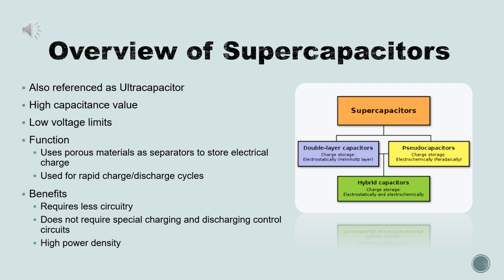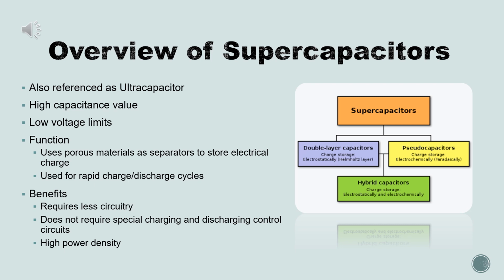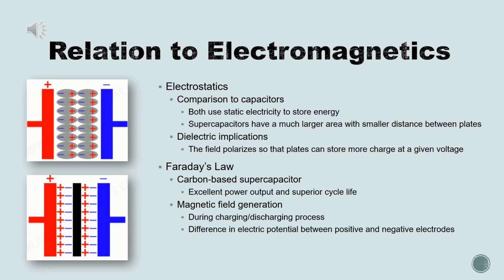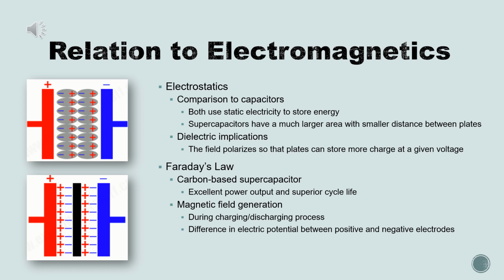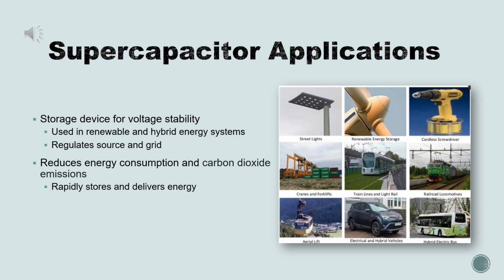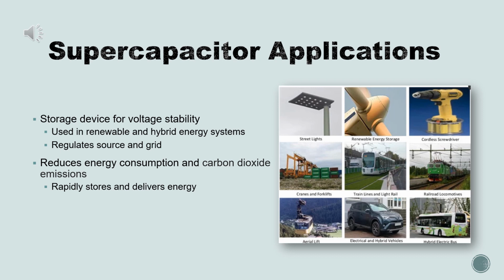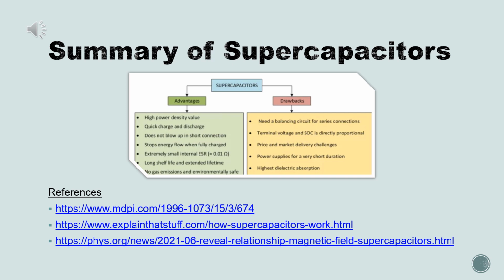James Messina Supercapacitors Presentation